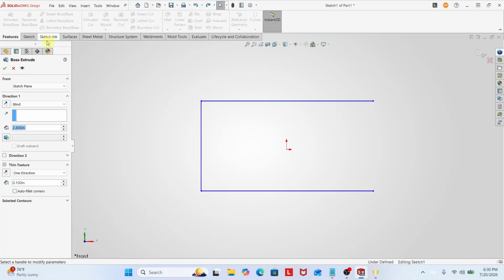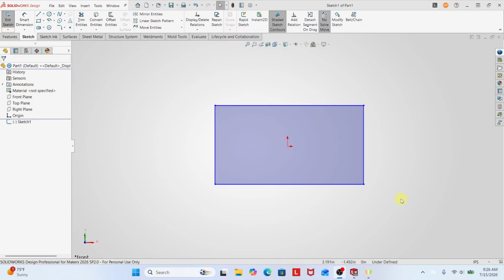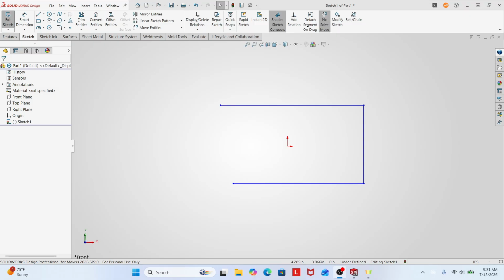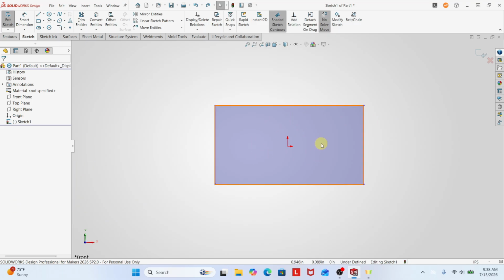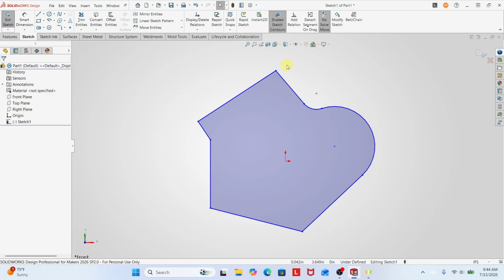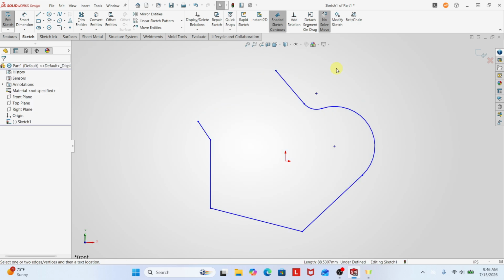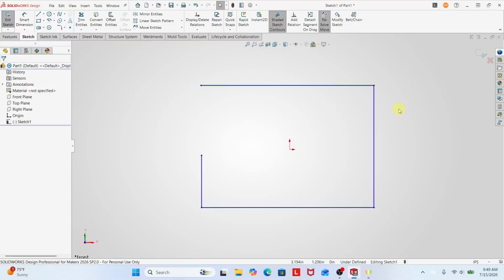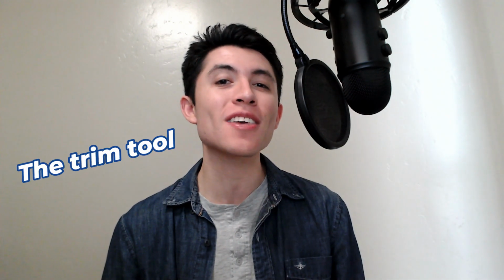SOLIDWORKS Open vs Closed Sketches: The Difference That Confuses Beginners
Confused about open and closed sketches in SOLIDWORKS? Learn the differences, why they matter, and how to identify and convert each one.

⏰ Timecodes ⏰
0:00 - Introduction
0:53 - What Is a Closed Sketch in SOLIDWORKS?
1:56 - What Is an Open Sketch in SOLIDWORKS?
2:56 - Open vs. Closed Sketches Explained (Water Tank Example)
3:31 - Closed vs. Open Sketches: What's the Difference?
4:28 - Why Sketch Type Matters in SOLIDWORKS
5:00 - How to Tell If a Sketch Is Open or Closed
6:39 - Challenge of the Week
8:14 - How to Close an Open Sketch
8:52 - How to Open a Closed Sketch

About:
In this SOLIDWORKS beginner tutorial, Wilfredo Perez Carbajal from The Inventor Within explains the difference between open and closed sketches in SOLIDWORKS and why understanding them is essential for creating successful 3D models. If you're new to SOLIDWORKS or learning the fundamentals of sketching and part modeling, this tutorial will teach you what open and closed sketches are, how to identify each sketch type, the key differences between them, and why those differences matter when creating features like Boss-Extrudes. You'll also learn simple techniques for determining whether your sketch is open or closed, how to convert an open sketch into a closed sketch, and how to intentionally create an open sketch when needed. By the end of this SOLIDWORKS sketch tutorial, you'll have a solid understanding of one of the most important sketching concepts for building reliable CAD models and creating parts in SOLIDWORKS.

Question of the Week:
Did you know prior to watching this video that there was a difference between open and closed sketches?

🧠 Challenge of the Week Answers:
1. Closed - Might not look like a completed rectangle, but all of the lines form a complete loop.
2. Open - The outer loop of the faucet sketch is incomplete. If filled with water, the water would spill out.
3. Closed - Loop is complete and the sketch is shaded.
4. Open - Loops are incomplete and the part has no shading.
5. Open - The loop seems complete, but it is the result of two incomplete overlapped sketches. Hint: Cursor hovering over sketch in the design tree.
6. Open - The sketch is not shaded despite the Shaded Sketch Contours option being enabled. A bit of a trick question. This is not a 2D sketch, it is a 3D sketch (something we will learn about in the future).
7. Both - SolidWorks will sometimes struggle to determine what closed (areas) sketches to shade if a sketch contains multiple intersections. However, since the entire sketch is on a single sketch plane (not overlapped sketches), some portions of it can be considered closed and others open.